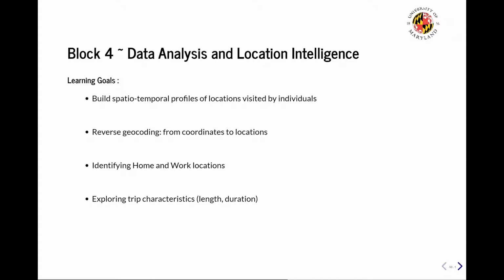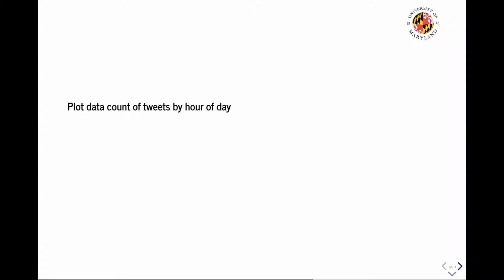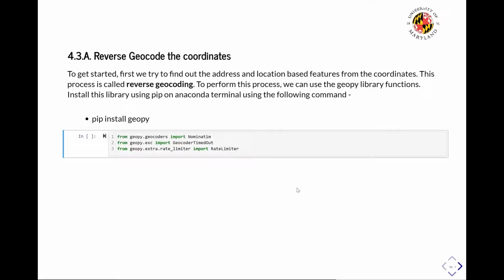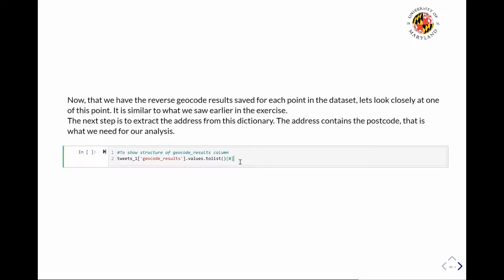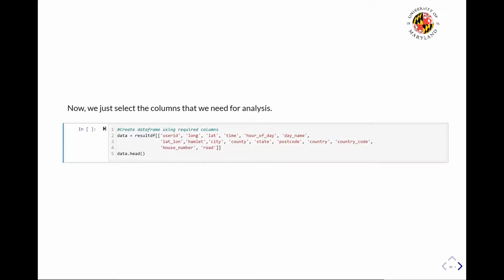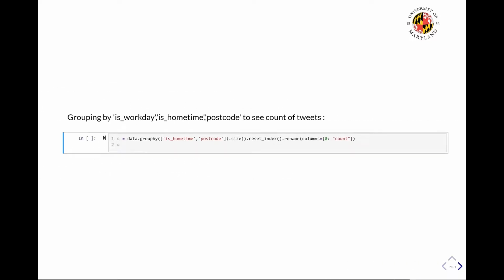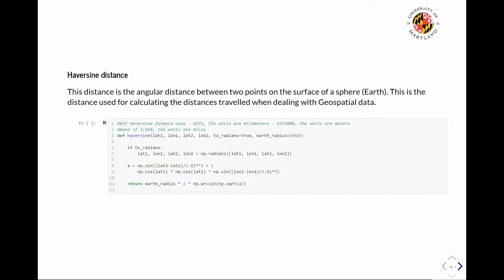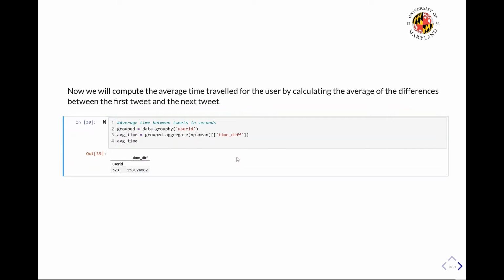Location Data Crash Course : Block 4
This is a video series for a crash course in Location Data Analysis and this is the 5th video. This video covers the Block 4, which deals with the Data Analysis for the video series. The learning goals are :
1. Build spatio-temporal profiles of locations visited by individuals
2. Reverse geocoding: from coordinates to locations
3. Identifying Home and Work locations
4. Exploring trip characteristics (length, duration)